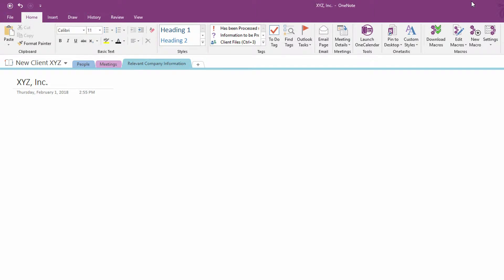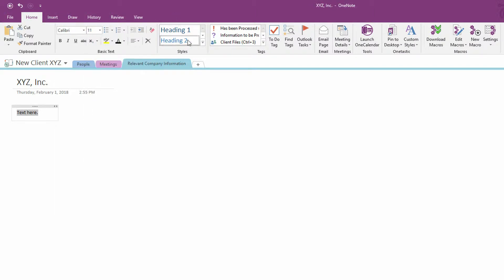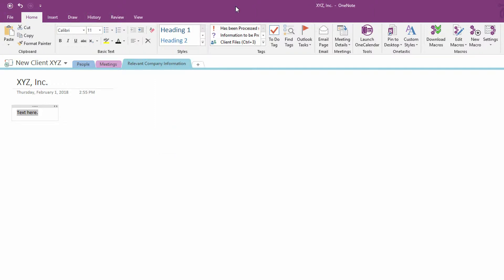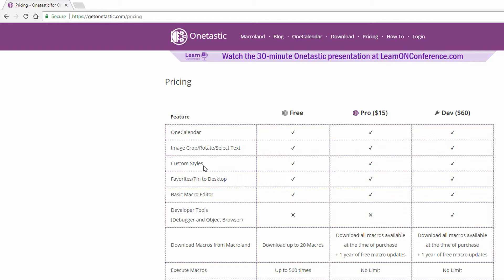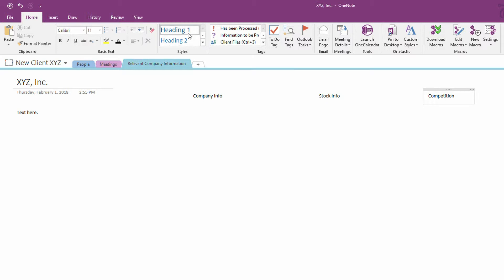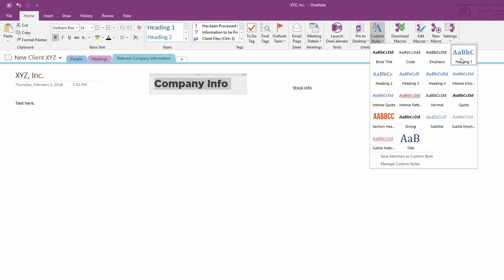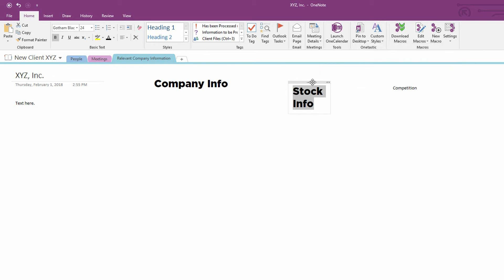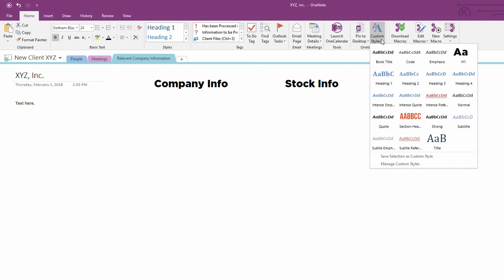Custom Styles in OneNote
Using OneTastic, you can add custom styles to your OneNote notebook. This tutorial shows you how.